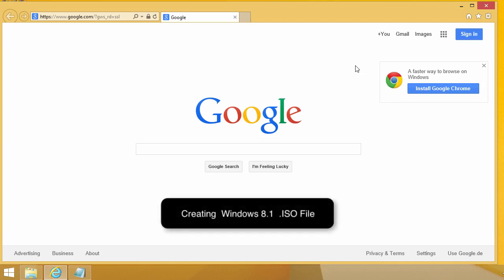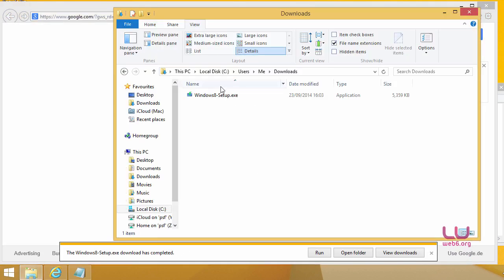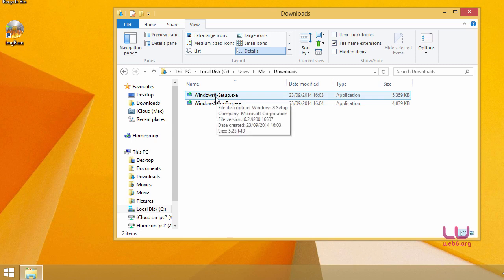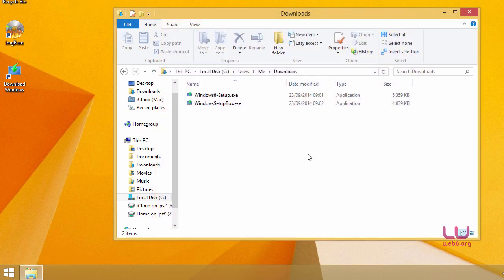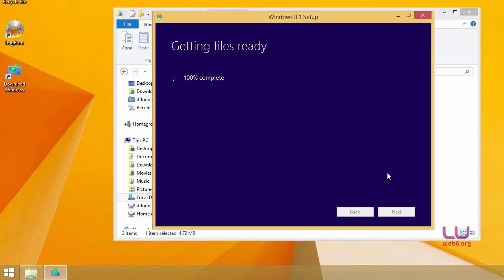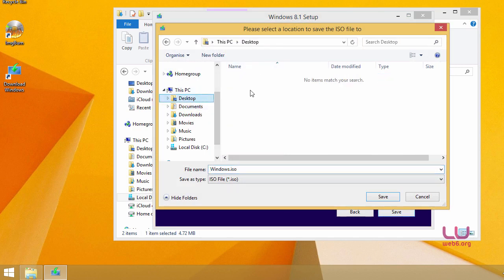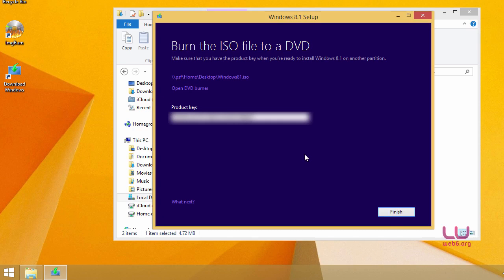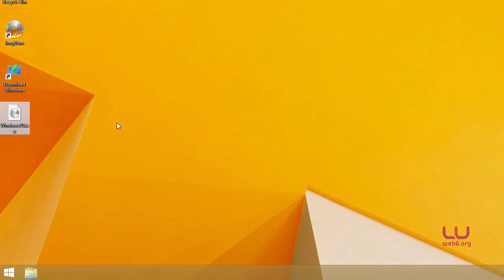How I Create Widows 8.1 .ISO File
First, backup your important files. How I created Widows 8.1 .ISO file using Windows 8 key.

You will need the 2 exe files that you can download from Microsoft website, and your Windows 8 key.

Having an .ISO file can be useful, especially if you runs many installation for your company's computer.

=== Content ==

0:33 Download Windows 8 setup exe file
1:04 Download Windows 8.1 setup exe file
1:36 Downloading Windows 8 files and pause it
3:03 Downloading Windows 8.1 files
4:25 Saving the file as an .ISO

=== Discussion